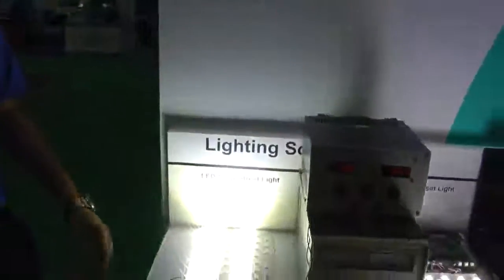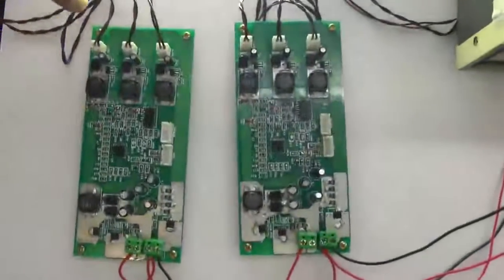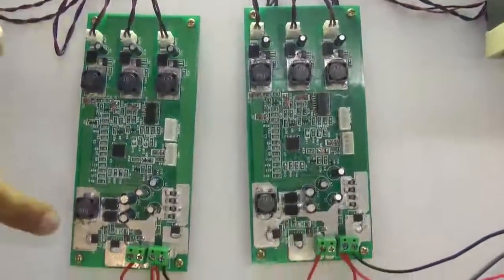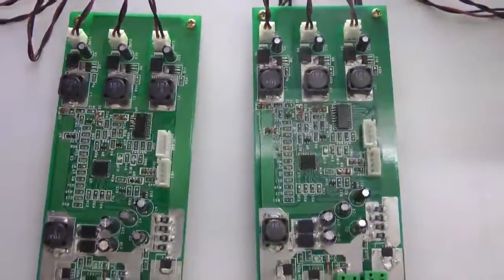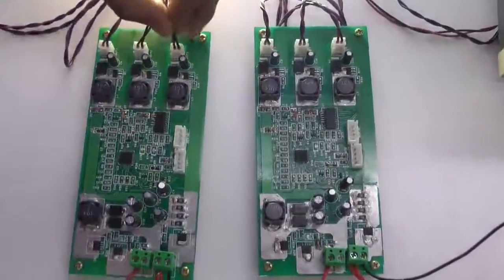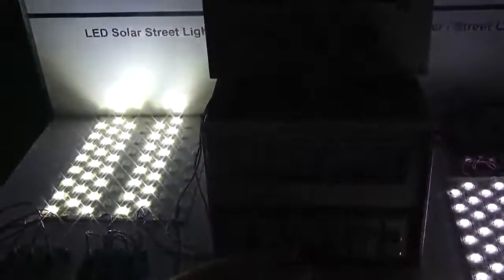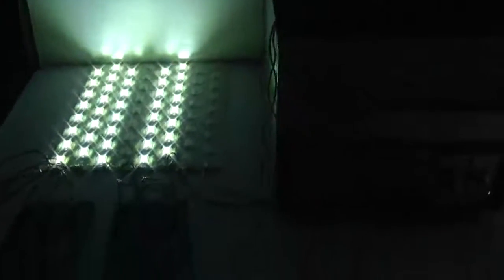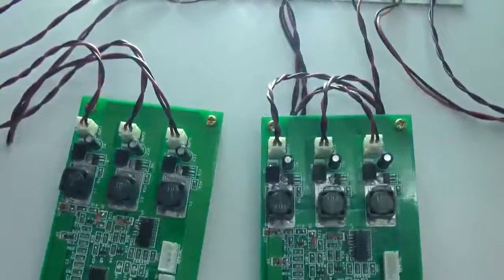LED Solar Street Light @ Electronica India 2011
Demonstration video of LED solar street light